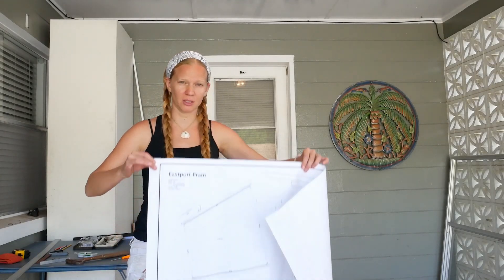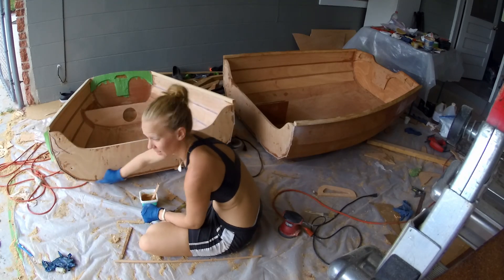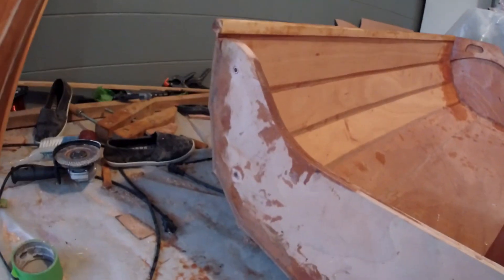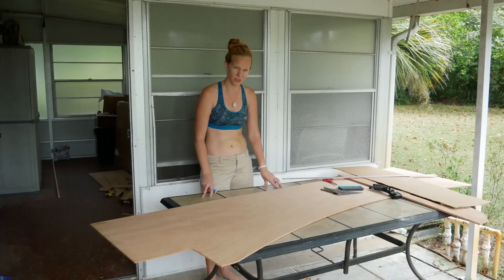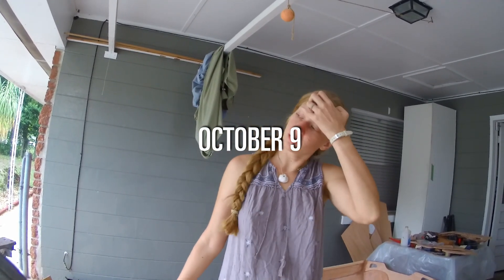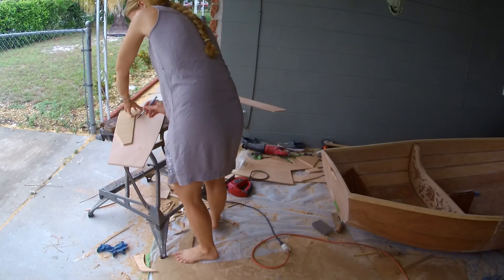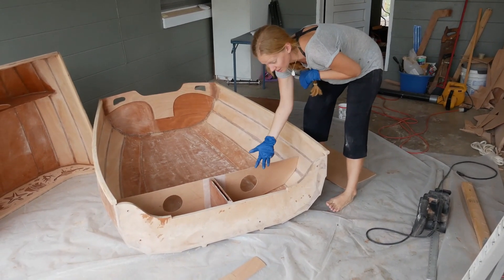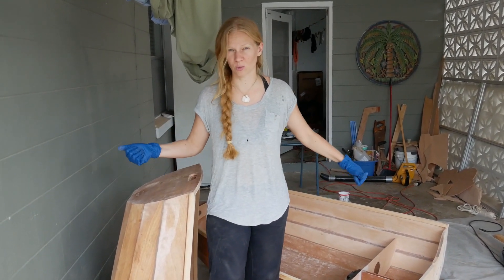Emily Builds a Sailboat - MAST & SEATS - CLC Eastport Nesting Pram (Ep 8)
During September, October, and November 2019, Emily built a lightweight wooden boat, to be used as a sailing, rowing, and motoring dinghy for S/V Temptress. This model is an Eastport Nesting Pram (plans by Chesapeake Light Craft The finished boat weighs approximately 75 lbs, and be just under 8 feet long, made mainly of okoume.

In this episode, Emily makes good use of scraps and screw-up wood. She does a lot of work to the middle seat and flotation chamber, and starts laminating the mast, which will be made of cypress. And of course, makes some mistakes and learns new things along the way.

We are incredibly grateful to Chesapeake Light Craft for sending us free plans for this dinghy ($89 value), so we could share the build process with our YouTube viewers. Thank you to Ed and the team at CLC!

The plans for the Eastport Nesting Pram cost $89, and normally come with full-size plans and a 100+ page manual to help you. The boat is also available as a kit.